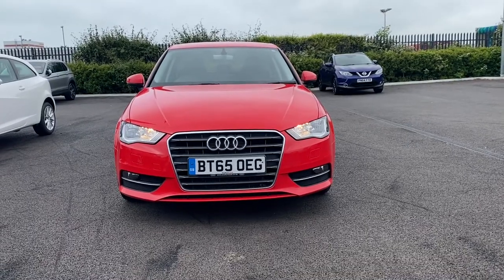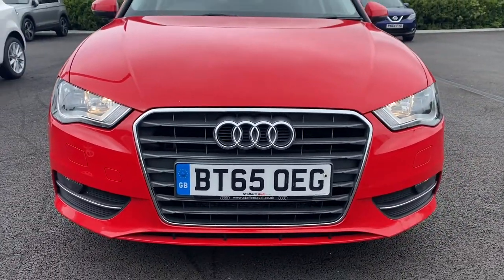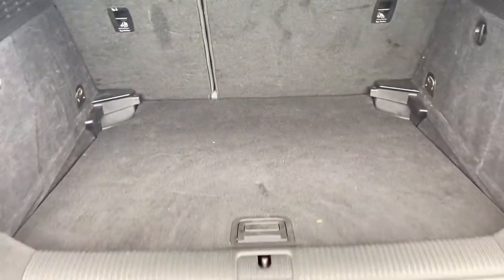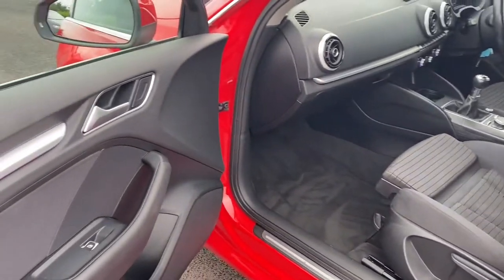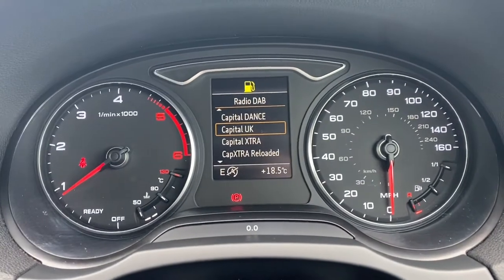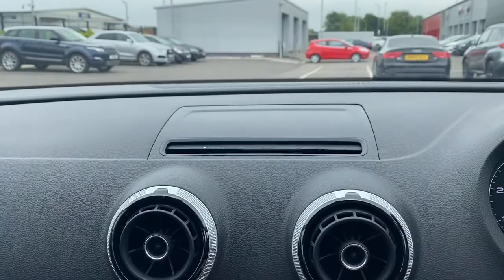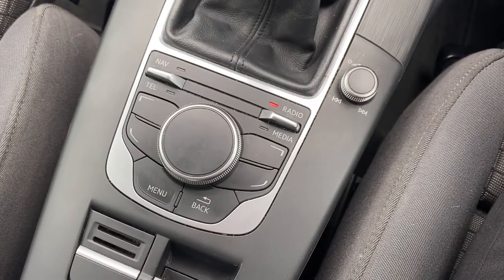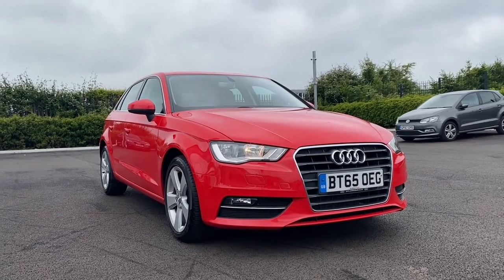Used 2015 Audi A3 Sportback at Chester | Motor Match Used Cars for Sale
Just into our stock, this 2015 Audi A3 Sportback in Misano Red, is now available for sale from Chester.

Reg number: BT65 OEG
Fuel: 1.6L Diesel
Transmission: Manual
Mileage: 87,200 miles